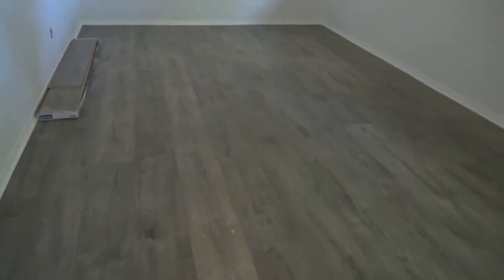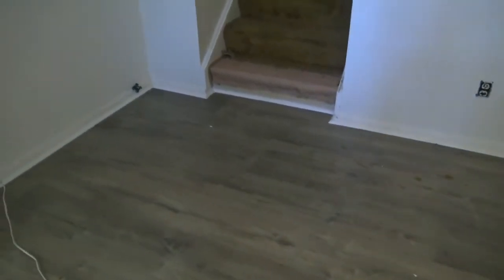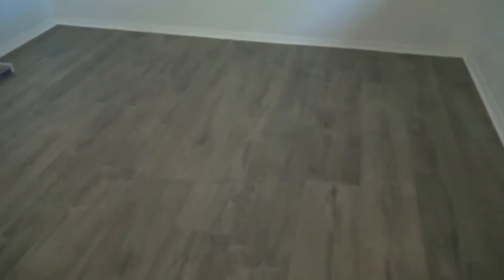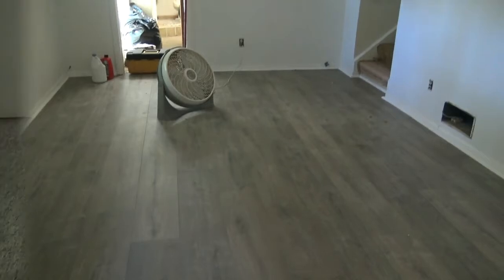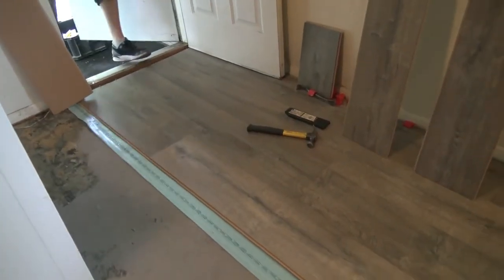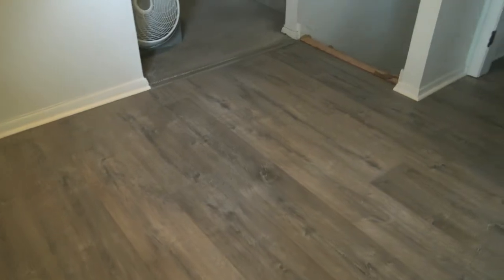Installation of 450 sq ft of QuickStep Laminate UC4043 Providence Oak in a basement and kitchen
Installation of 450 sq ft of QuickStep Laminate UC4043 Colossia Providence Oak in a basement and kitchen. The kitchen carpet had to be picked-up and the plywood floor had to be skim coated to smooth out the residual adhesive from the glued down carpet.